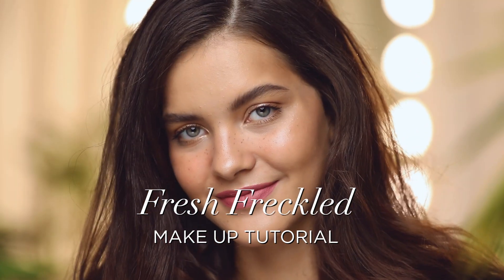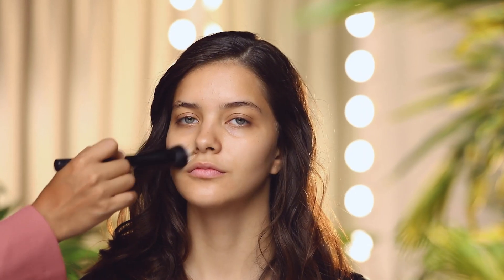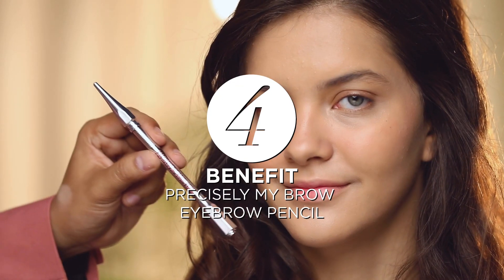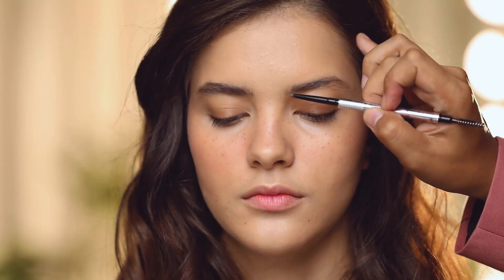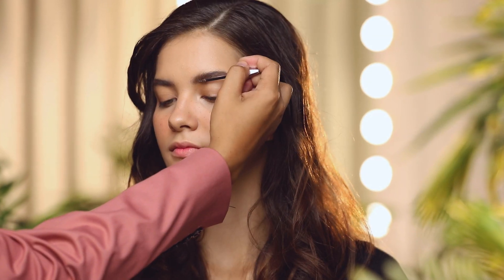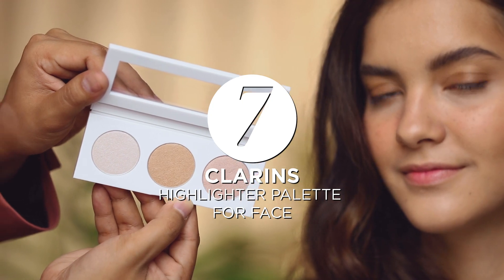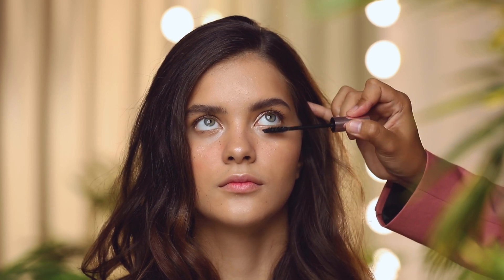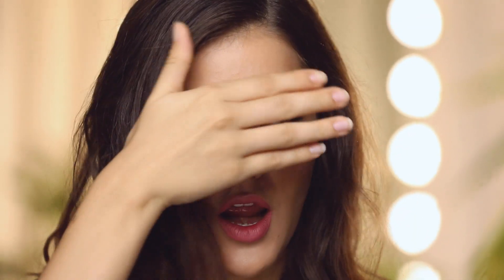FRESH FRECKLED - MAKEUP TUTORIAL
Fresh & freckled is a fun way to dress up your face.
Go au natural and embrace your freckles for this trendy look.
النضارة و النمش يعتبران طريقة مرحة لتزيين وجهك.
اختاري مظهراً طبيعياً و أظهري حبك لنمش وجهك في هذه الإطلالة العصرية.

Products used:
MAKEUP FOREVER – STEP 1 SKIN EQUALIZER
CLARINS - SKIN ILLUSION NATURAL HYDRATING FOUNDATION
CLARINS - WATER LIP STAIN
BENEFIT - PRECISELY MY BROW EYEBROW PENCIL
BENEFIT - GIMME BROW
BENEFIT – HOOLA BRONZER CARAMEL
CLARINS –  HIGHLIGHTER PALETTE FOR FACE
CLARINS – WONDER PERFECT MASCARA HD
YVES SAINT LAURENT - THE SLIM LIPSTICK
DOLCE & GABBANA - DOLCE PEONY EAU DE PARFUM